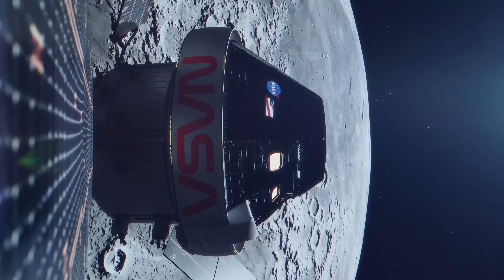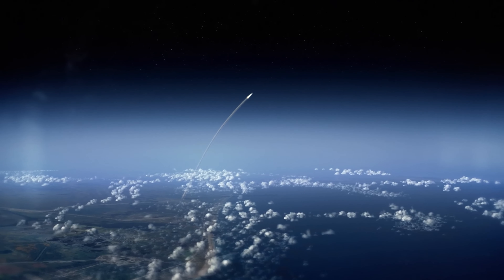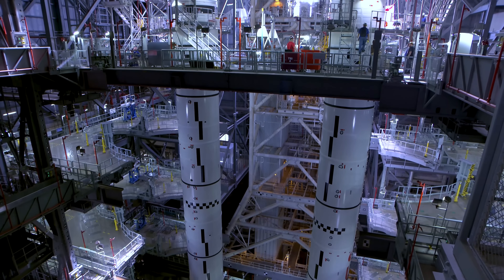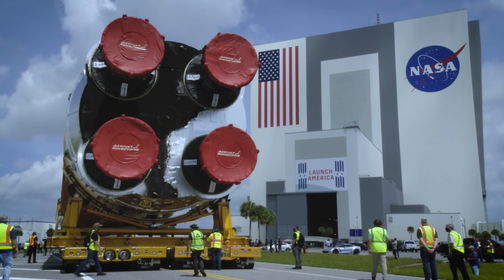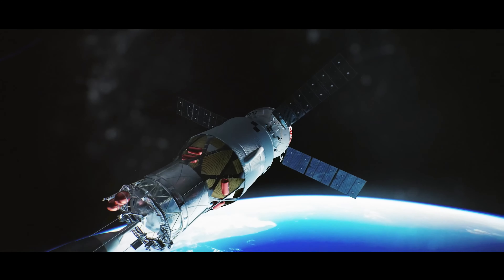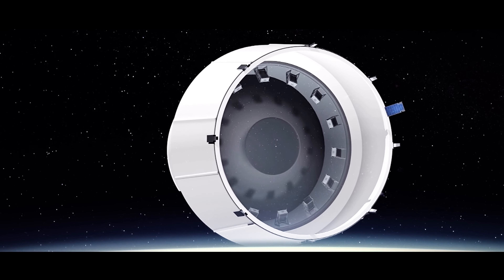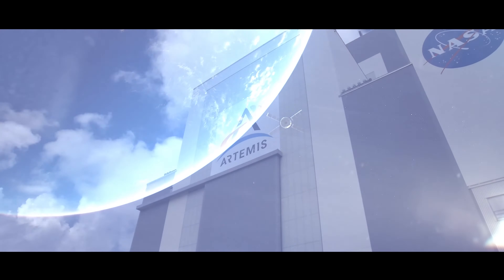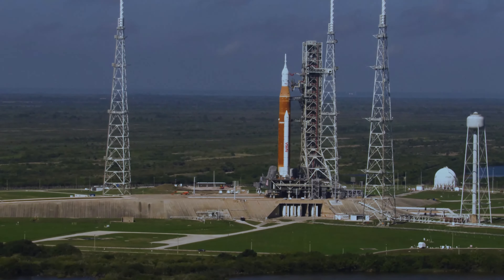Artemis I Path to the Pad: The Rocket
Have you ever wondered what it takes to assemble the most powerful rocket NASA has ever built? Watch documentary footage of our Space Launch System (SLS) rocket's transformation into the over-300-foot-tall launch vehicle that will return humanity to the Moon.

Starting with manufacturing and ending with stacking operations inside NASA Kennedy Space Center's Vehicle Assembly Building, this is only the beginning of SLS's path to the pad.

Writer: Danielle Sempsrott
Editor: Francisco Martin
Producers: John Sackman, Michael Justice & Madison Tuttle
Credit: NASA

NASA’s achievements resonate far beyond the realm of space. They inspire awe, stimulate scientific inquiry, and remind us of the limitless possibilities that human endeavor can achieve. As we stand on the precipice of a new era of space exploration, NASA continues to be a beacon of hope, a source of inspiration, and a testament to the power of human curiosity and determination.